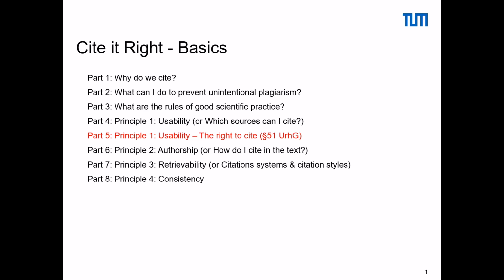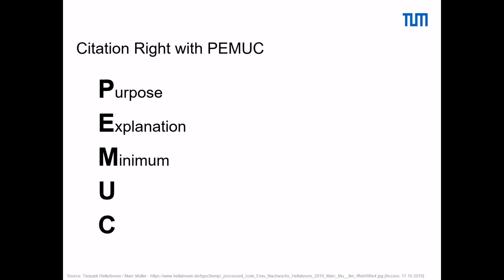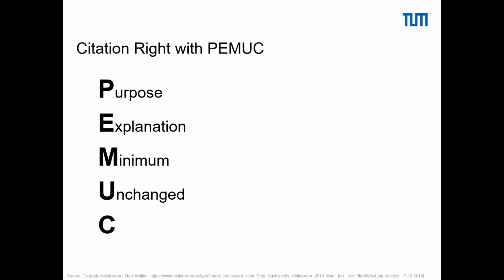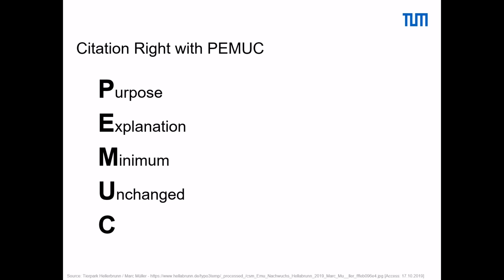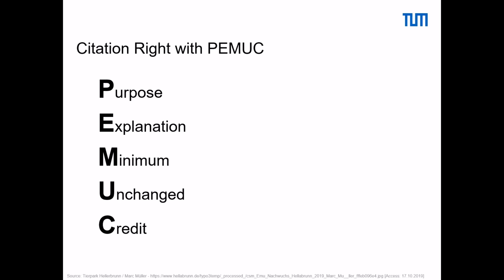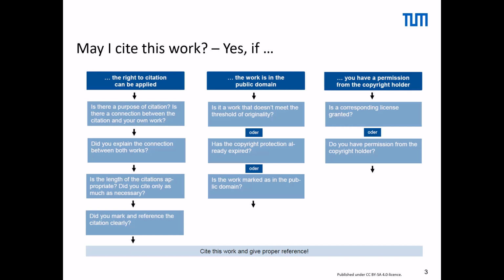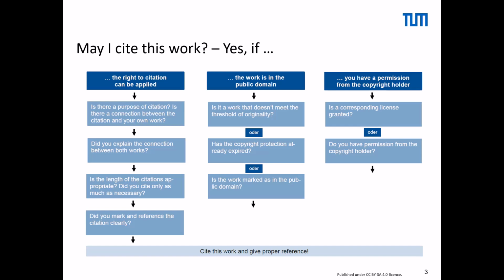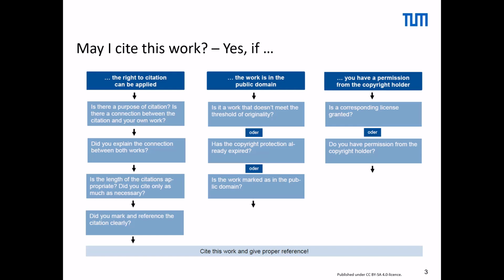Cite it Right - Basics: Part 5: Principle 1 - The right to cite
This is part 5 of the 8-part series on the basics of citation. In this video, we will discuss the right to cite. What does the German copyright permit us to cite, and what does it not permit?

00:00 Introduction
00:12 The right to citation
01:00 PEMUC: conditions to citation right
01:13 Condition 1: Purpose of citation
01:30 Condition 2: Explanation
01:54 Condition 3: Minimum
02:09 Conition 3: Unchanged
04:01 Condition 5: Credit
04:15 More options to cite
04:30 Checklist: May I cite this work?
05:25 Works in the public domain
05:58 Citing with permission